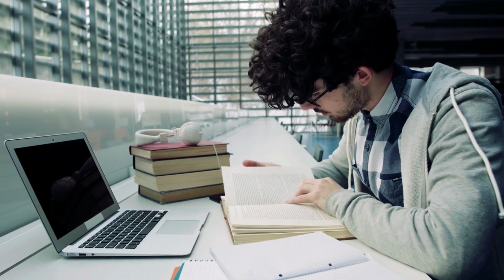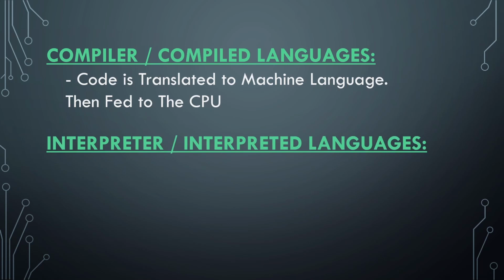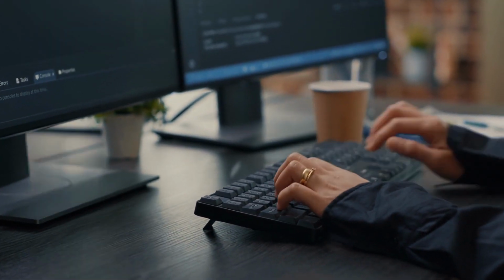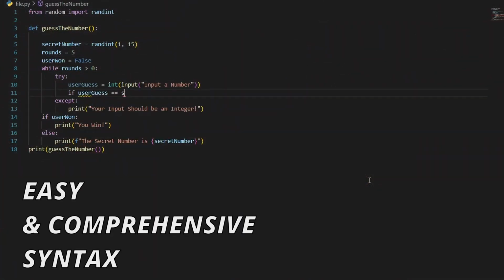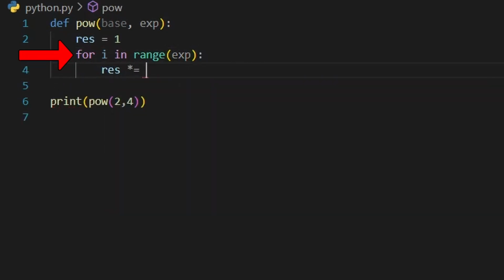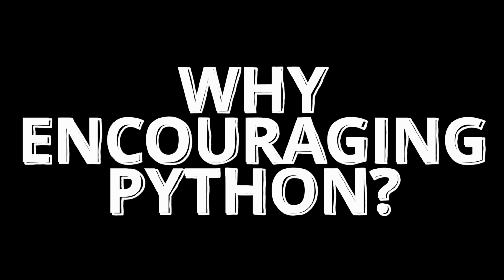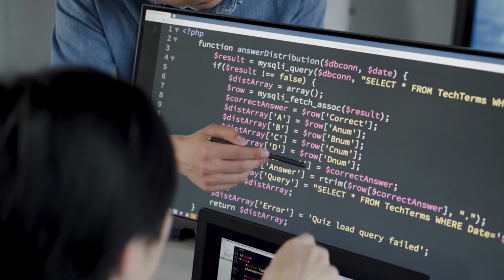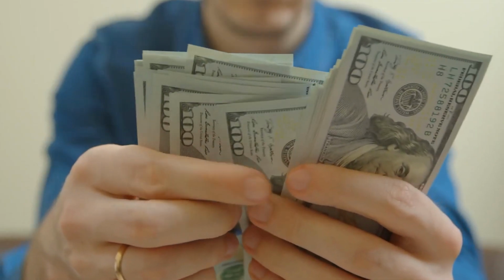DON'T START Programming...Before Watching This!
In this video, I will be helping you out to start your journey in programming.
Programming is a very popular and vast field, it might be hard to choose the correct path. However there is not correct path, the path you need to choose should be related our should allow you to arrive to your goal/Career/Business.
If you are someone who never heard of programming, or heard of it, but never actually immersed yourself in it, I recommend you to start with Python.
Look, others might tell you to start with different languages, like Javascript which is a good option too. Others may tell you to start with C++ or C Sharp, But honestly I think python stands out for beginners.
With Python, you are able to learn the concepts of programming like Variables, loops, functions, methods, object oriented programming, conditional statements, and more. However in python, there is no weird or hard syntax, in fact python has the easiest syntax for a programming language.
Other than that, starting with python will develop your mind and allow you to start thinking like a true programmer. Also, when you'll learn python, you'll start to discover new stuff, that allows you to understand more about programming, and will help you to choose a career in the tech industry, like a Software engineer, a backend developer, and data scientist or a machine learning engineer.
Remember, every field has its own languages, like a Data scientist has to know python, Java and Tensor flow for machine learning, compared to a backend developer that has to know Java, MongoDB, SQL, APis and much More.
They say If You Know Python, You Know Everything!